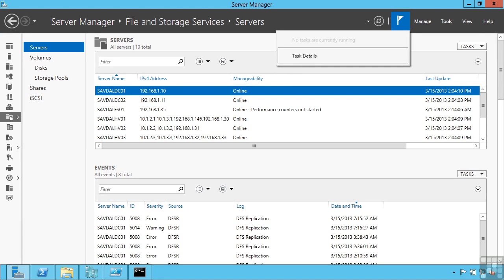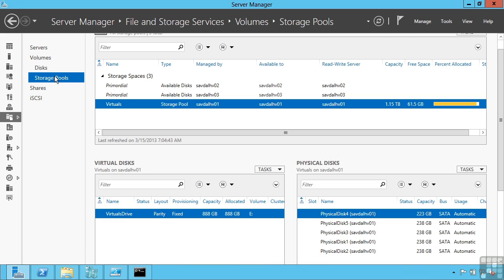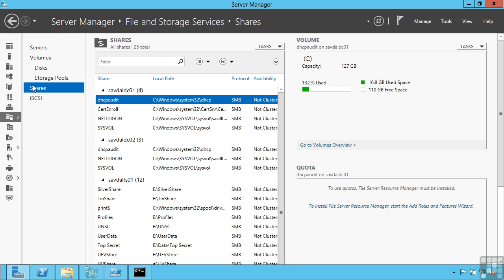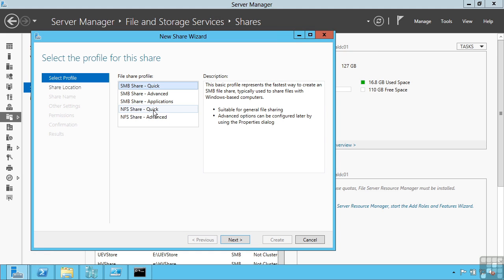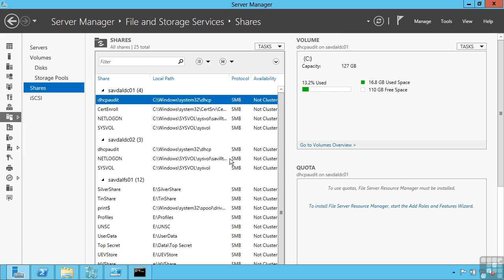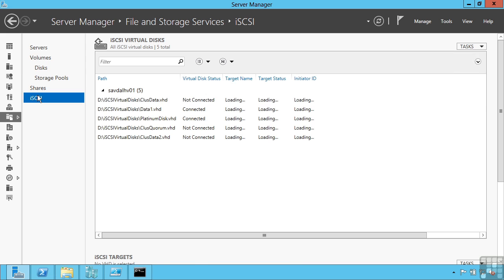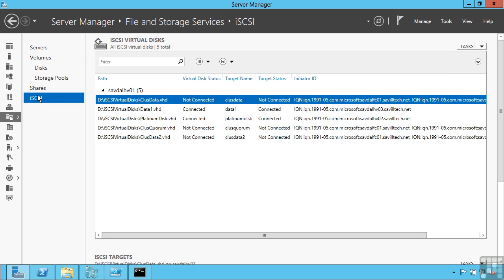Summary Of File Server Features